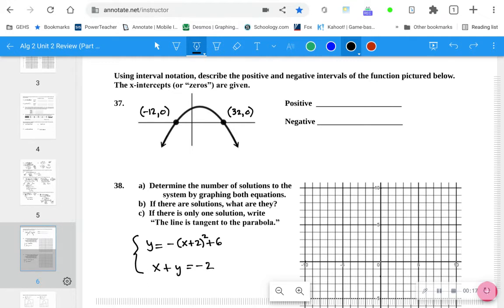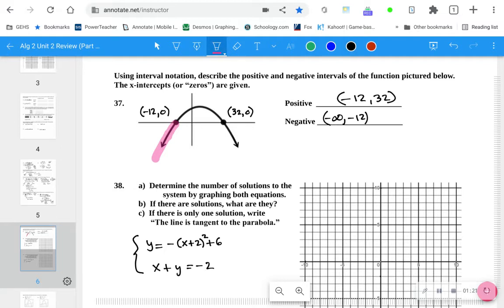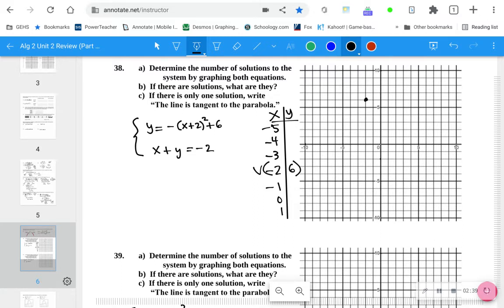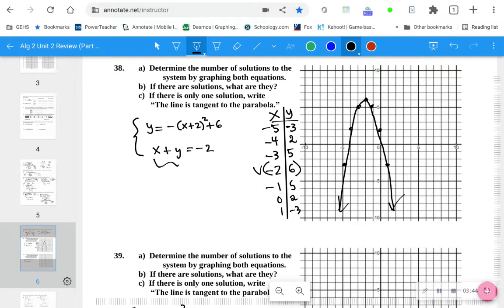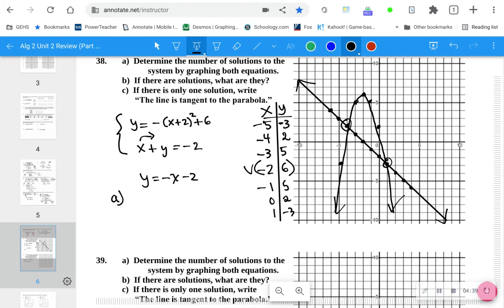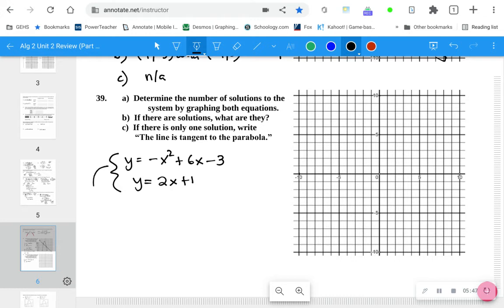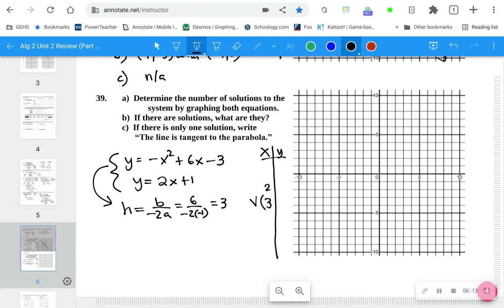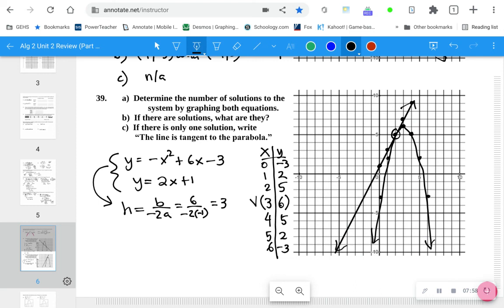Alg 2 Rev Ch2 Part 2 #37-39